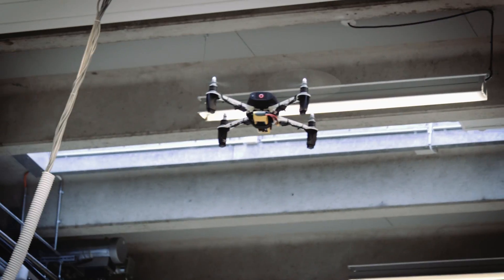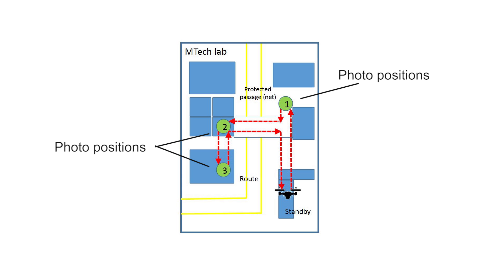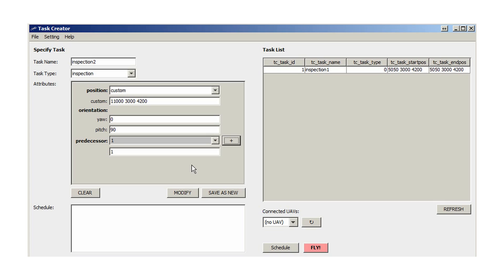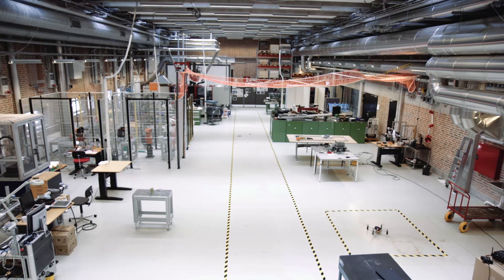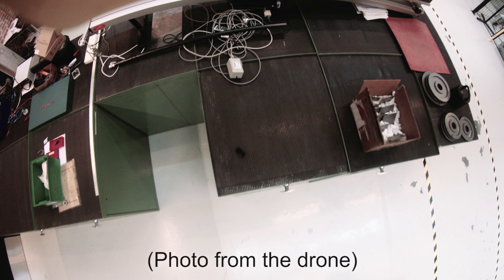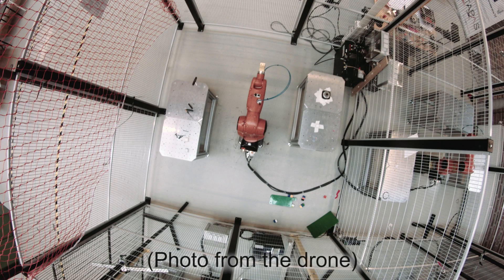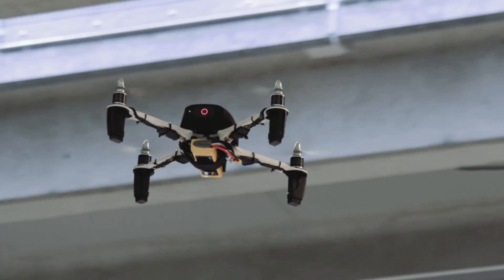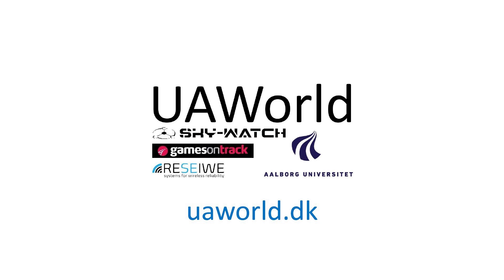UAWorld Autonomous flight based on GT-Drone indoor positioning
Autonomous flight indoor with drones for inspection, quality control and logistics. Safe operations and complete control based on point-to-point flight monitored and controlled by the position system. Stable hovering, fast passing, deep dive, safe landing. Indoor drone from Skywatch